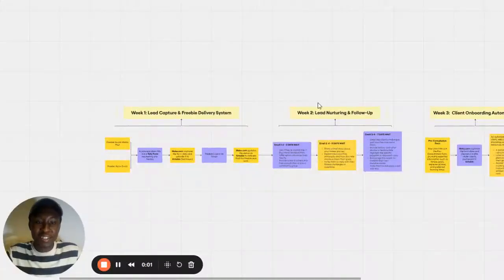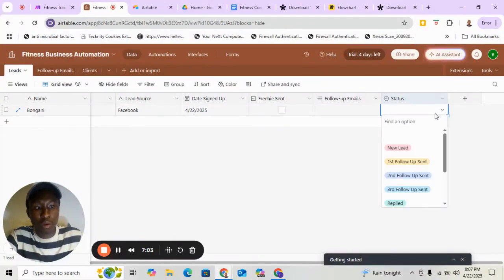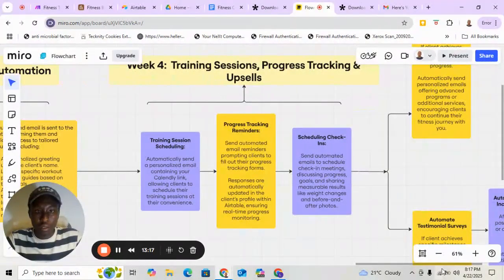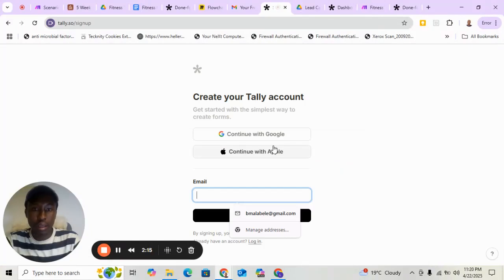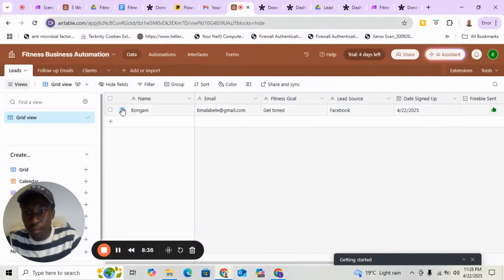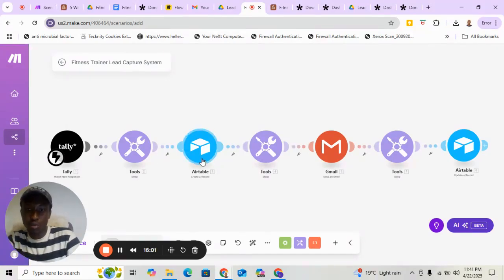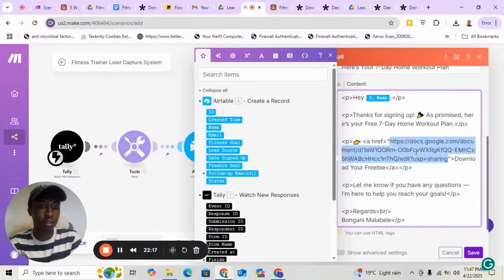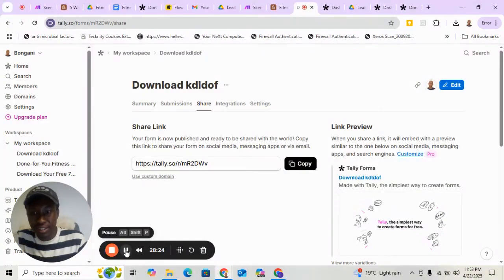FREE Funnel System for Fitness Coaches 🚀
Generate leads while you sleep — no expensive software needed.
👇 Grab your free automation in the comments section.